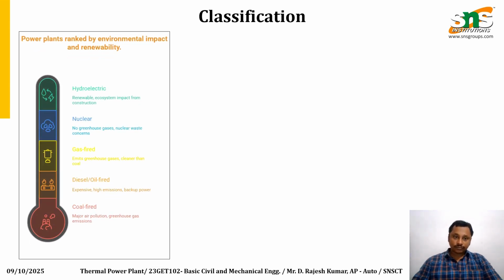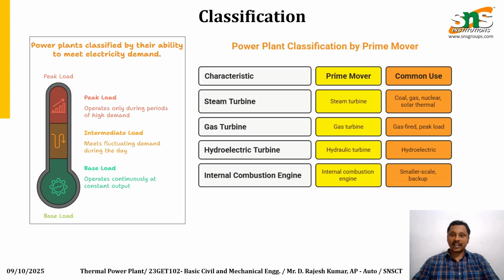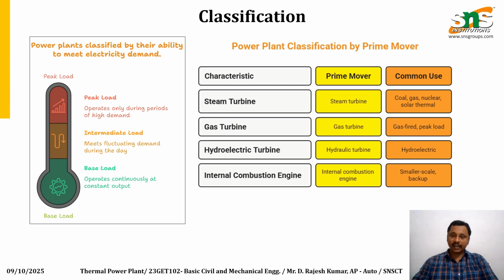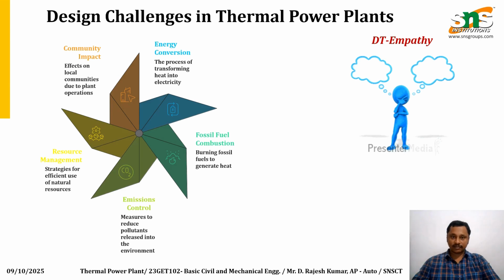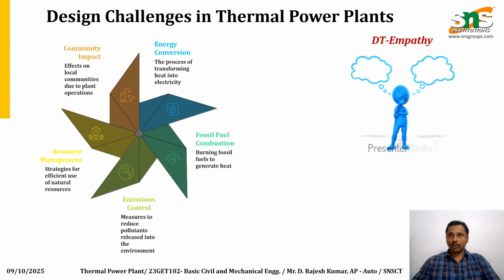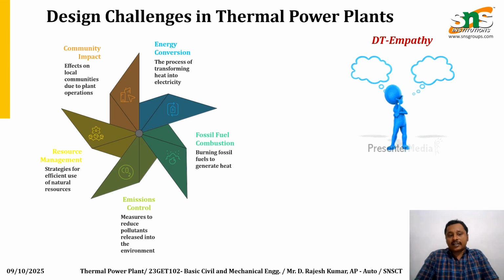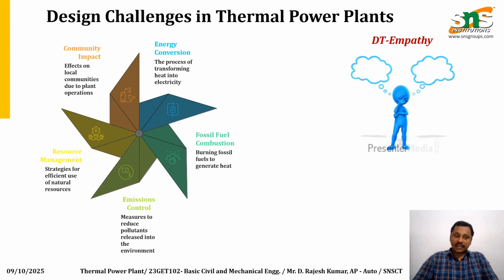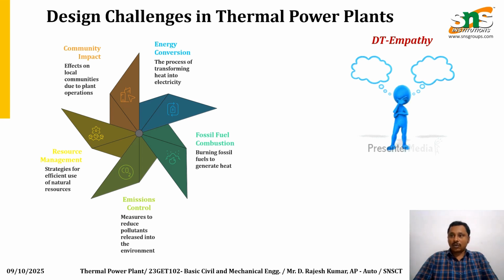Introduction to Power Plants | Basic Mechanical Engineering | SNS Institutions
In this session, we cover essential classifications, operational principles, and the major challenges involved in power plant engineering.

Topics Covered:

Classification of power plants:

By environmental impact and renewability (hydraulic, nuclear, gas-fired, diesel/oil, coal-fired, biomass, geothermal, tidal, wind, solar)

By ability to meet electrical demand (peak load, intermediate load, base load)

By prime mover (steam turbine, gas turbine, hydroelectric turbine, internal combustion engine)

Discussion of technologies behind each prime mover type

Key challenges in constructing and operating power plants:

Community impact (land use, agriculture, water safety, local protests)

Energy conversion technologies and technical barriers

Fossil fuel scarcity and price fluctuations

Emission control and environmental health (air quality, human respiratory issues)

Resource management based on plant location and resource availability (water, wind, solar)

Additional factors: transportation logistics, ease of access